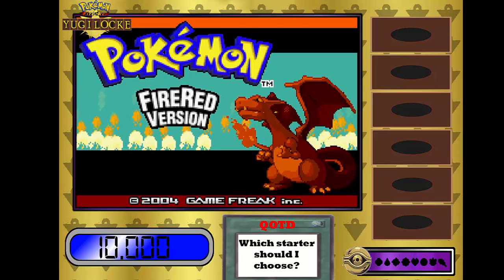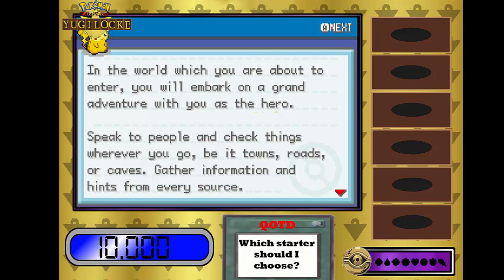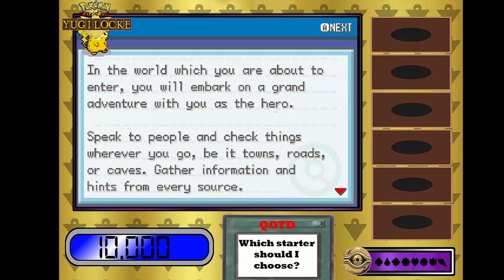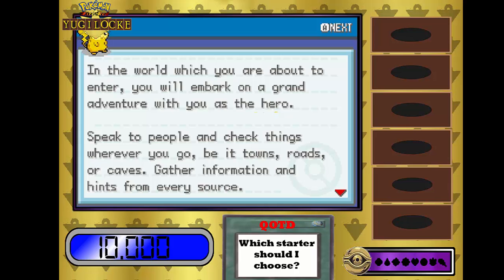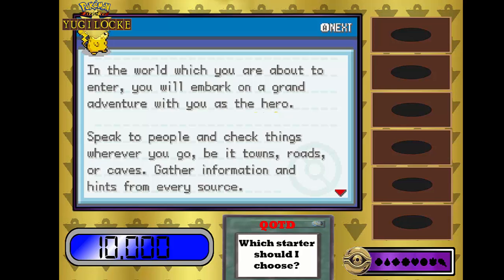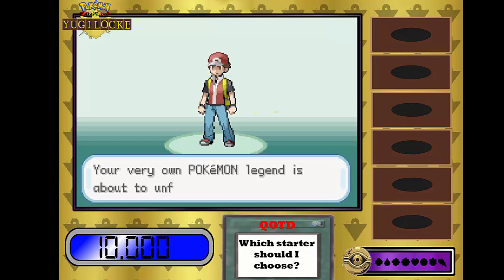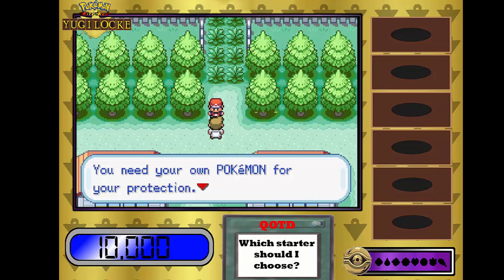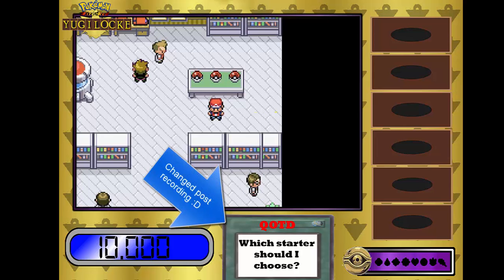Pokemon Firered Randomizer Yugilocke Episode 0: Choose my Starter!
Welcome to the first episode of the Pokemon fire red randomizer yugilocke!!!

Note: due to a mistake in formating, I was unable to remove those black bars from the screen. They will not appear in any future videos